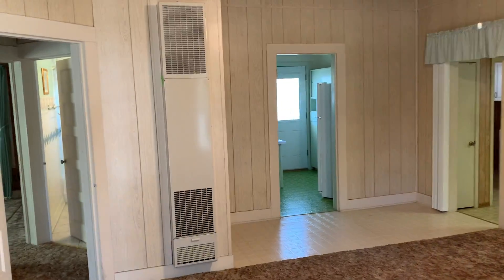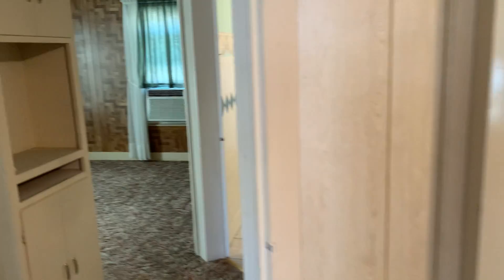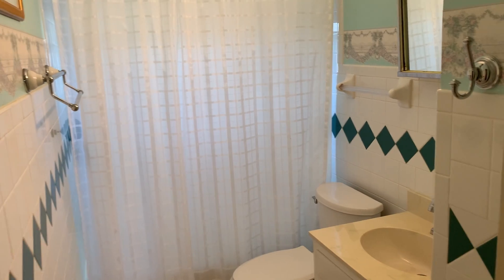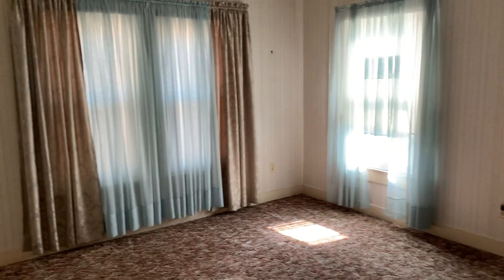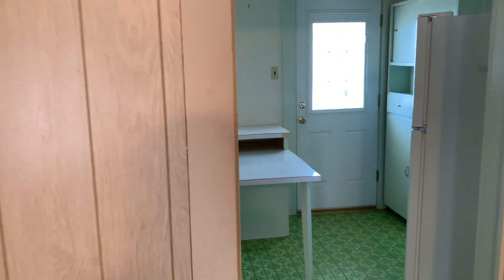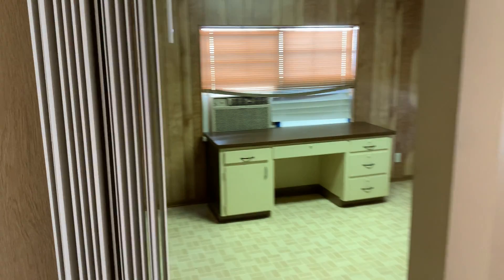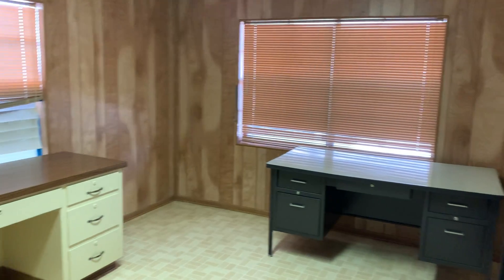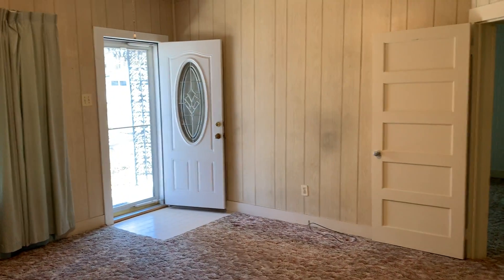1314 S 37th Street in Temple TX